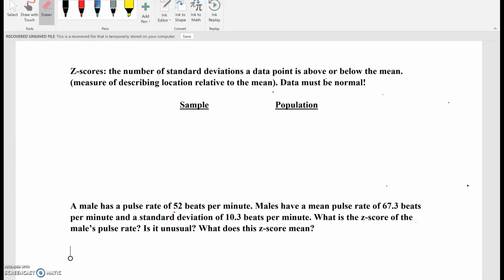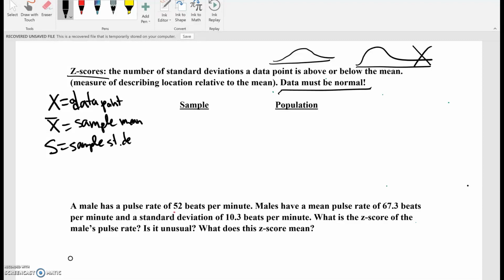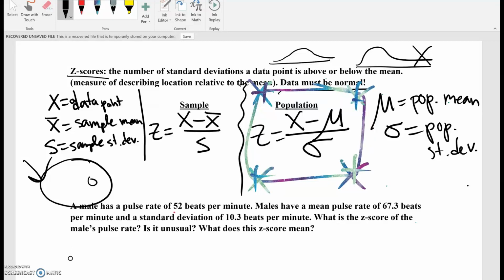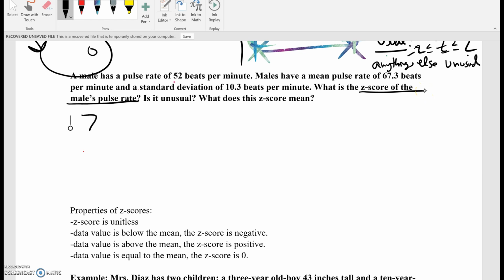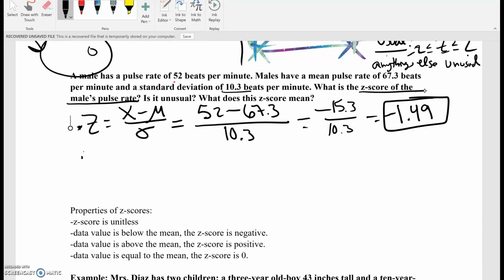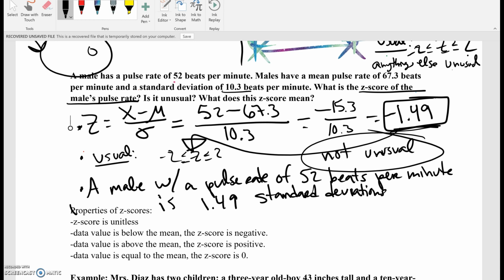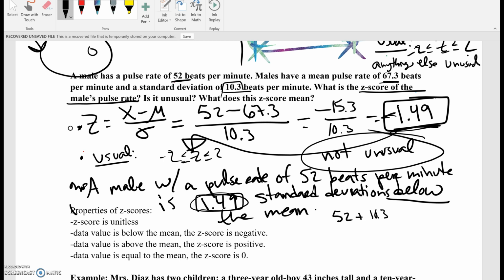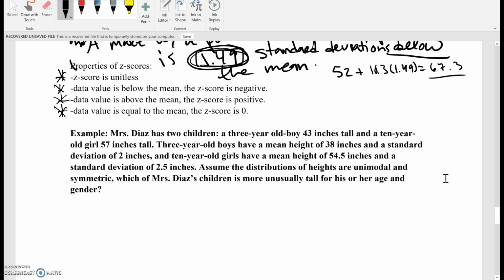Math 119: Z-scores